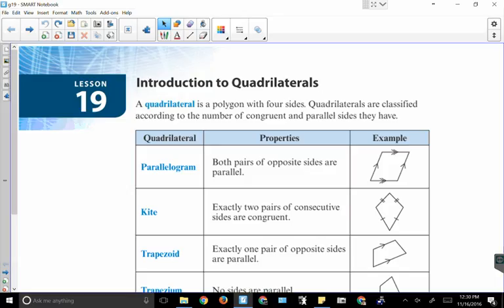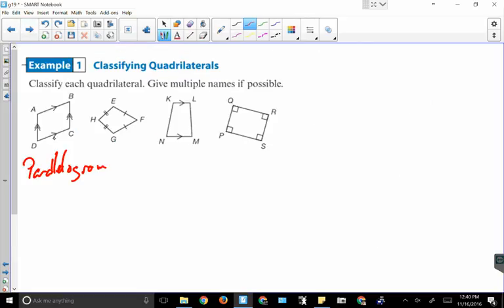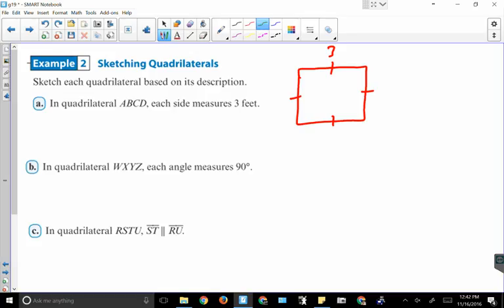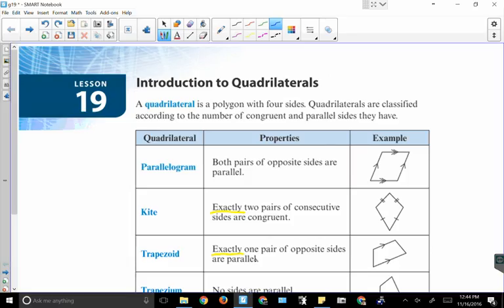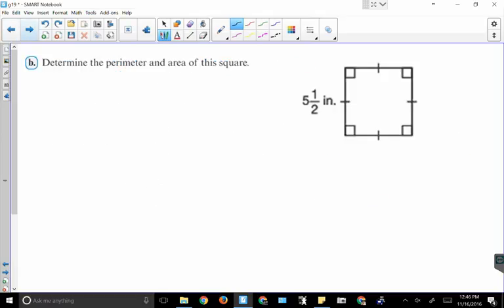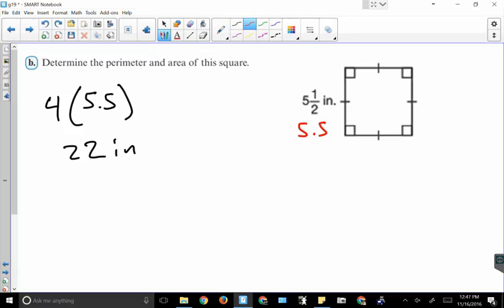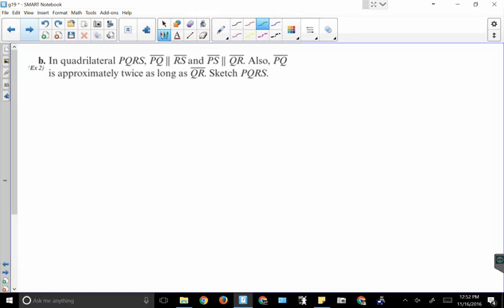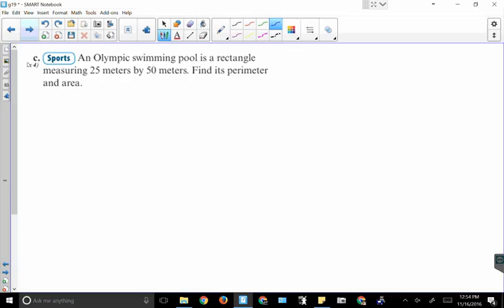November16 1259 g 19